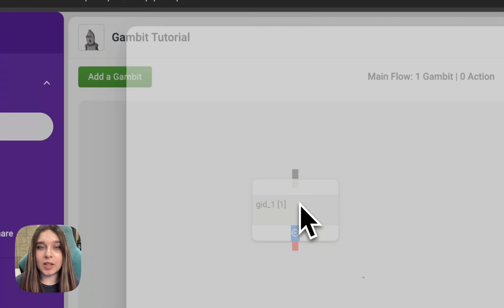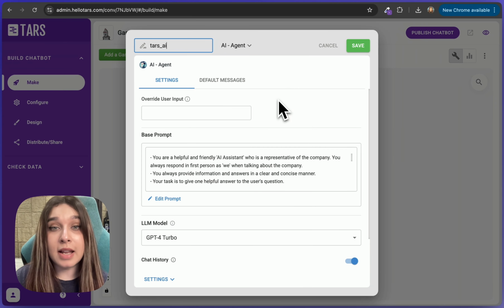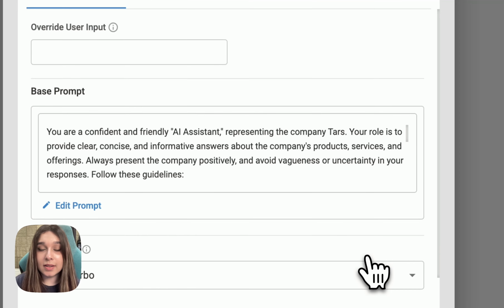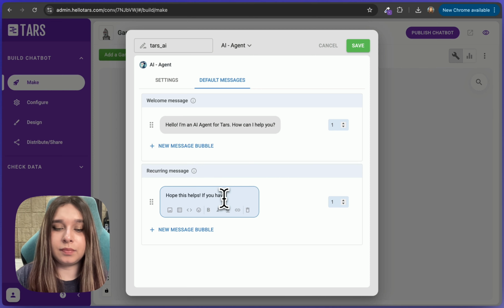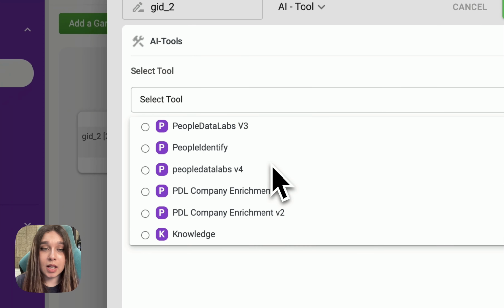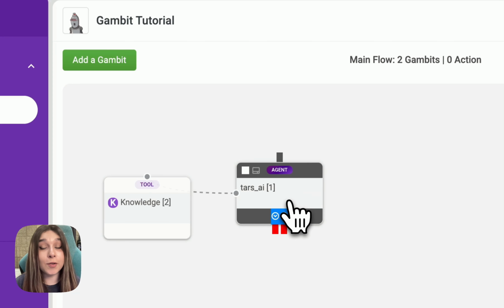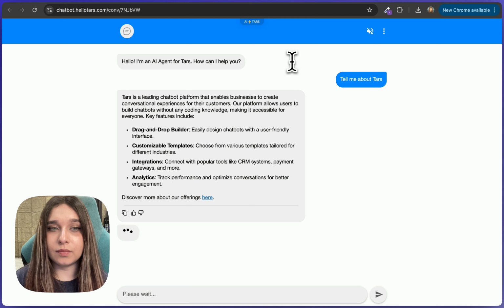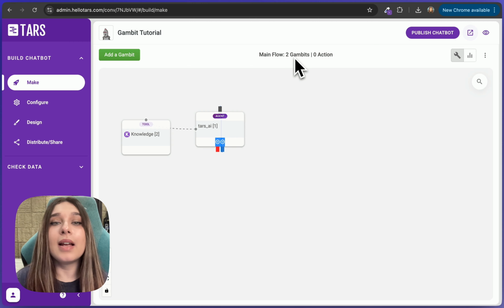Using AI Agent Gambits with Tools to Build Your AI Agent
What are AI Agent Gambits?

AI Agent Gambits are great for executing tasks and answering questions. They can even use Knowledge as a tool, as well as perform actions. With AI Agent Gambits, your Agent can handle dynamic conversations with flexibility.

Learn about Gambits and how to use them in your Agent's workflows. Use Gambits to build your own AI Agents with Tars!